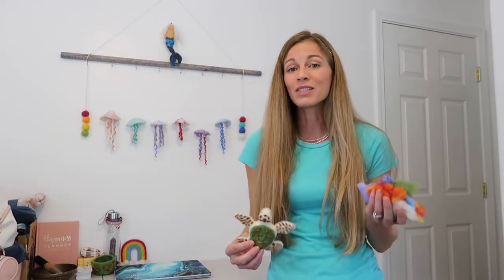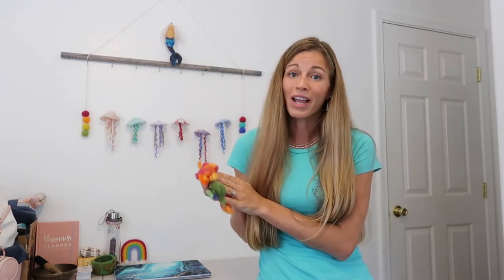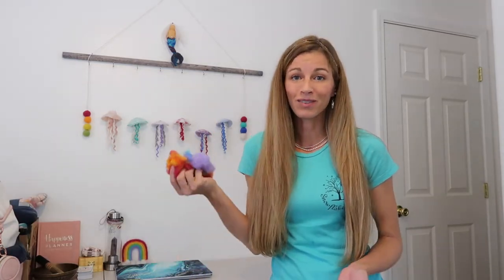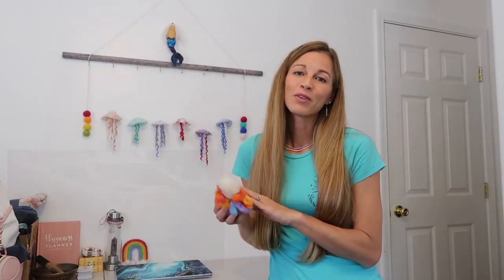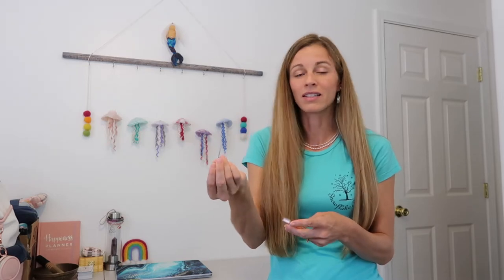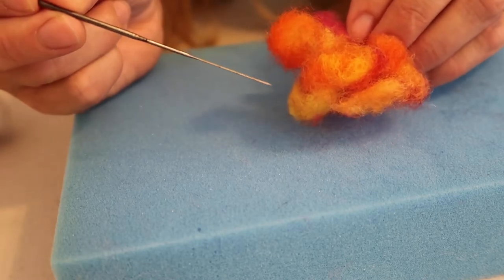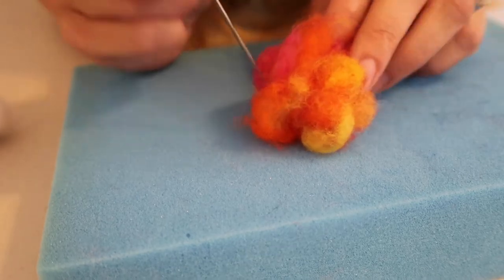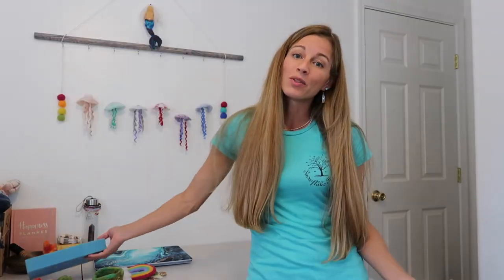Beginners Series Needle Felting BASICS Part 1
Hi everyone, welcome to today's video, Beginners Series Needle Felting BASICS Part 1. I hope you find what you are looking for here, if you have any questions about felting I am happy to help!

Needle Felting Tools & Products I use:
1lb. Natural White Wool
50 Colors of Wool

ID# 24162180

Artist: Mykalee
Album: Drifter
Song: In Memory